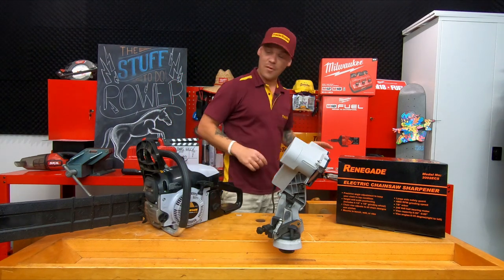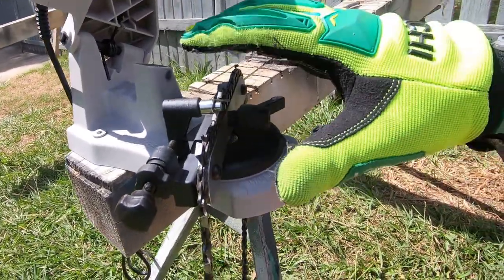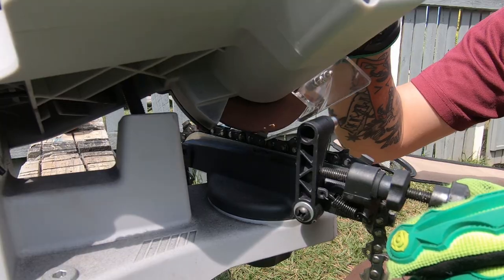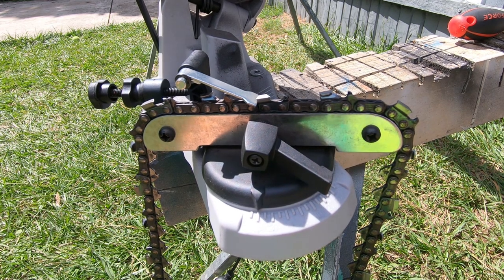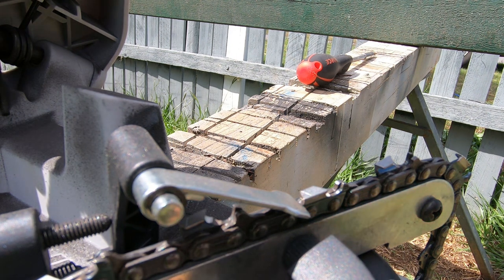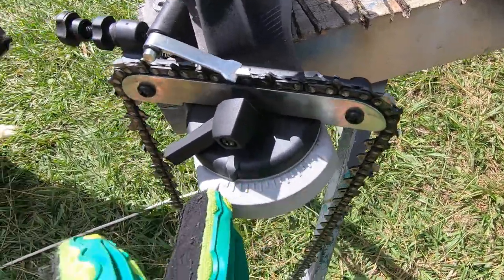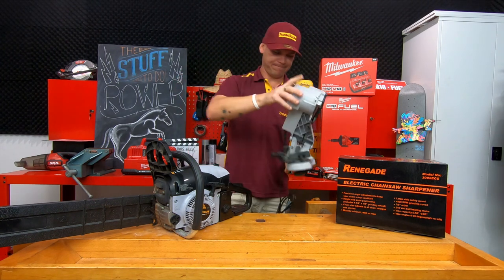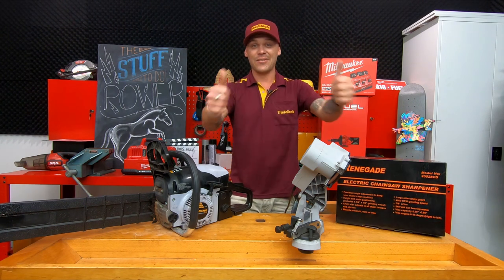Renegade Electric Chainsaw Sharpener!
Sharpen Your Own Chainsaw On The Cheap With This Simple And Cheap Tool From TradeTools!